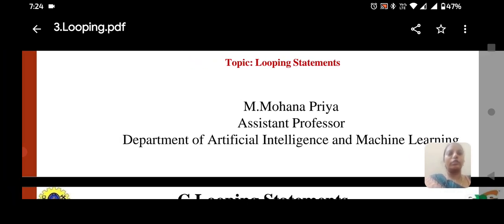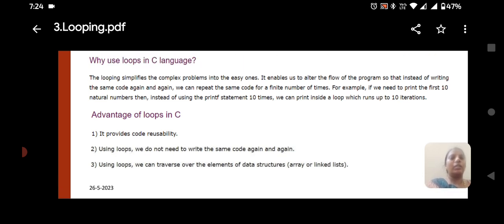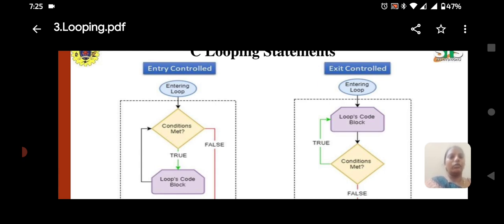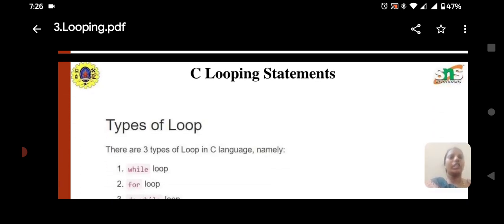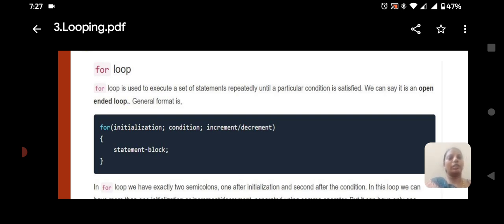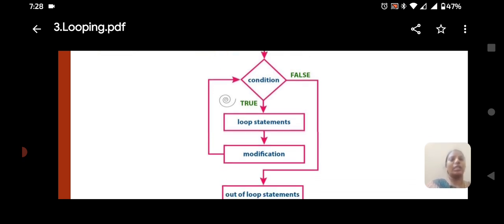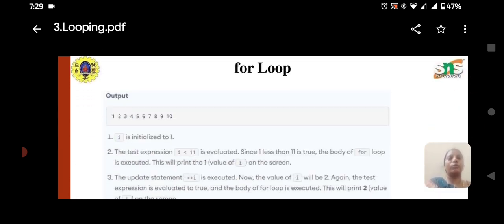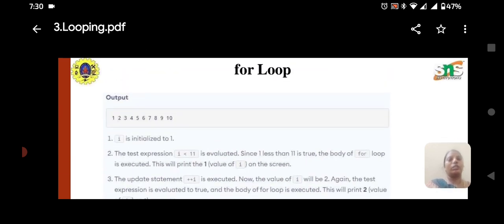Looping in C Program | Programming in C and DS | SNS Institution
The for loop in C programming is a control structure used to repeat a block of code a specific number of times, and it is especially useful when the number of iterations is known in advance. It consists of three parts: the initialization (where a counter variable is initialized), the condition (which is evaluated before each iteration and determines whether the loop should continue), and the increment/decrement (which updates the counter after each iteration). The syntax of a for loop is for(initialization; condition; increment/decrement), and it allows for concise looping, making it ideal for situations where you need to iterate over a range or a collection of elements. For example, iterating over an array or executing a block of code a set number of times can be easily done using a for loop.